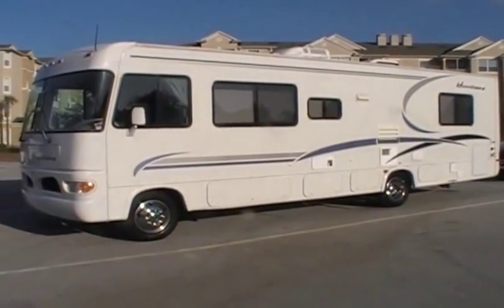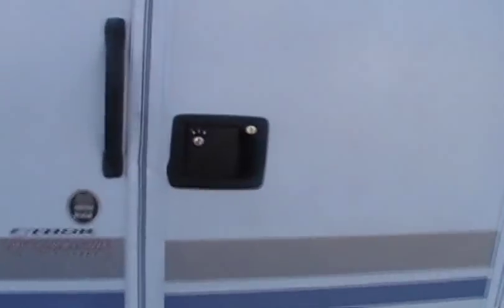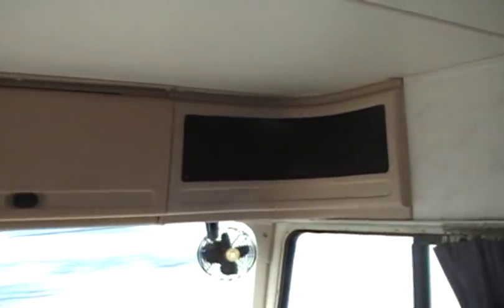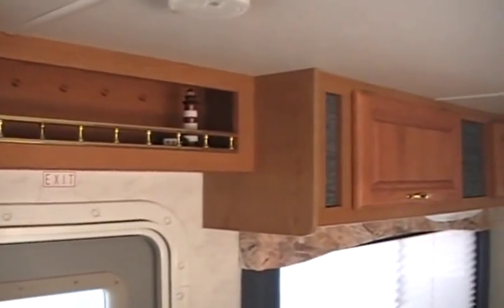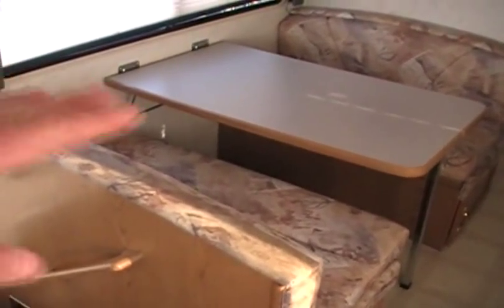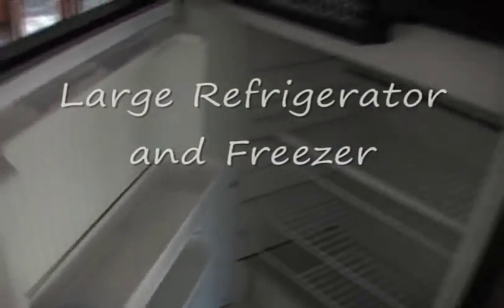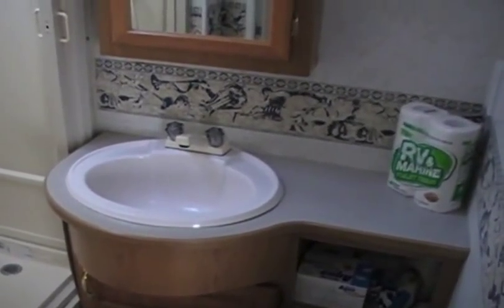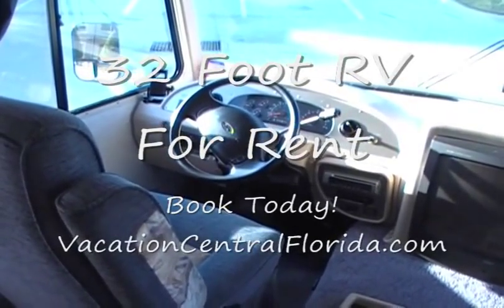32 Foot RV For Rent!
invites you to take a TOUR of our 32 Foot RV!